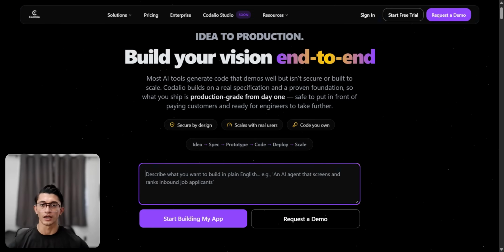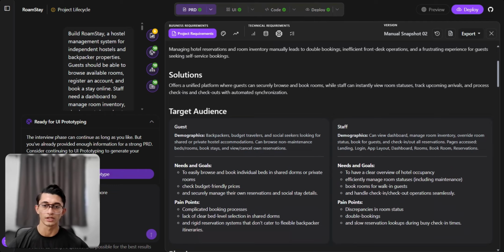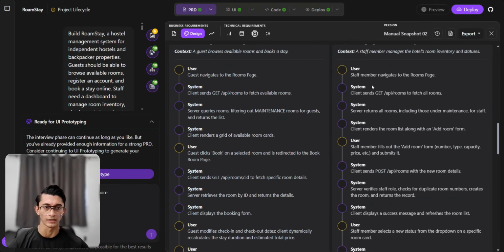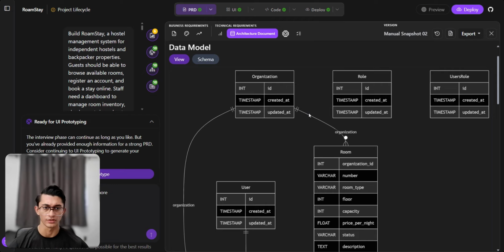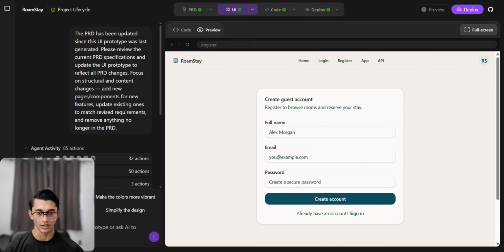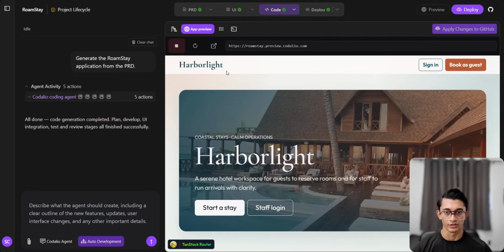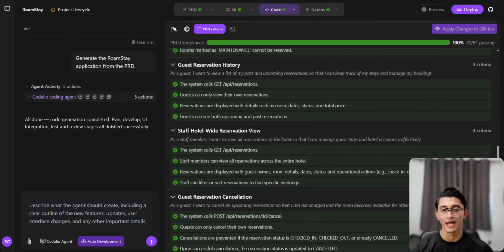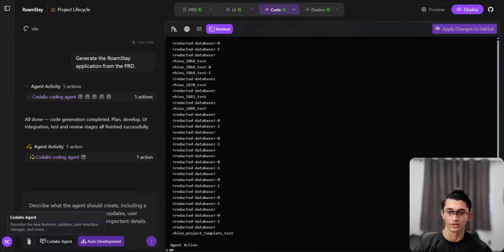How to Go From PRD to Deployed Code (Full Walkthrough)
Codalio turns a plain-English idea into a PRD, a UI prototype, working code, tests, and a deployed app — in one connected pipeline, with nothing lost between the steps.

THE PIPELINE, STEP BY STEP
1. Describe what you want to build in plain English.
2. Codalio generates the PRD — problem statement, solution, target audience, phased implementation, key features, user stories with acceptance criteria, design principles, personas, market sizing, scope estimate, architecture and database schema.
3. Review and refine it. Ask any section to elaborate, add your own requirements, and export to PDF, JSON or HTML.
4. Generate the UI prototype, connected to your GitHub organisation.
5. Generate the code into your repository.
6. Automated unit tests, UI tests and code review run against it.
7. A PRD criteria check verifies every requirement was implemented.
8. Deploy — in this walkthrough, to Heroku.
9. Keep iterating. Describe a change in plain text and both the code and the PRD update together.

THE TWO THINGS THAT MAKE THIS DIFFERENT
Most AI build tools lose the specification the moment code generation starts. Codalio doesn't.

Bidirectional sync: change the UI prototype and the PRD updates automatically. Change the code later and the PRD updates too. Everything stays in one pipeline, so the document and the software never drift apart.

Requirement traceability: after the code is generated, Codalio lists every area specified in the PRD and checks whether each one was actually implemented. As Harsh puts it in the video, "there's nothing missing — everything we have mentioned or reviewed in the PRD would be in the code." That is what spec-driven development means in practice, as opposed to prompting and hoping.

THE EXAMPLE BUILT IN THIS VIDEO
A hotel management system for independent hosts and backpacker properties: guests browse available rooms, register an account and book online; staff get a dashboard to manage room inventory, check guests in and out, and track occupancy, with occupancy and revenue charts and dynamic pricing. Private-room bookings first, bed-level bookings later.

How do you go from a PRD to deployed code?
Generate the PRD from a plain-English brief, review and refine it, generate a UI prototype from the approved spec, generate code into your repository, run automated tests and code review, verify every PRD requirement was implemented, then deploy. Codalio runs all of these steps in one connected pipeline.

What's in a Codalio PRD?
Problem statement and solution, target audience, phased implementation plan, key features, user stories with acceptance criteria, design principles and user personas, user journey and site map, market sizing, a scope and cost estimate, an architecture document and a database schema.

Does the PRD stay in sync once code exists?
Yes. Changing the UI prototype updates the PRD, and describing a change after the code is written updates both the code and the PRD. They are the same pipeline rather than separate artifacts.

How do I know the code actually matches the spec?
Codalio runs a PRD criteria check that lists every requirement from the specification and reports whether each was implemented, alongside unit tests, UI tests and an automated code review.

Do I need to be a developer?
No. The input is a plain-English description of what you want to build. You own the source code at the end.

CHAPTERS
0:00 What the PRD-to-code pipeline does
0:27 The prompt: a hotel management system for independent hosts
1:02 The PRD generates: problem statement, solution, target audience
1:27 Two implementation phases and the key features
2:08 Design principles, user personas and the user journey
2:41 Market sizing: TAM, SAM and SOM
3:03 Scope estimation: traditional build cost vs Codalio
3:32 Architecture document and database schema
3:54 User stories with acceptance criteria
4:26 Export to PDF, JSON or HTML
4:38 UI prototype, connected to your GitHub organisation
5:39 Change the prototype and the PRD updates automatically
5:58 Code generation into your repository
6:46 Unit tests, UI tests and automated code review
7:03 The PRD criteria check: proving nothing was missed
7:33 Changing a feature after the code already exists
7:49 Deploying the app
8:04 Auto-development: choosing which steps to run

Codalio turns a plain-English brief into a production-grade specification and then into working software — architecture, database, auth, hosting and security automated. You own the source code outright. No lock-in, ever.